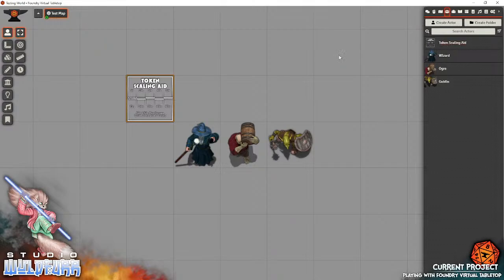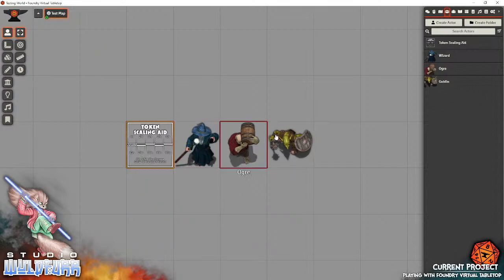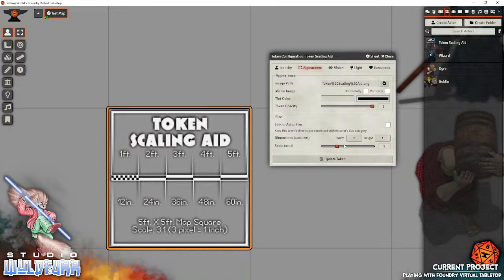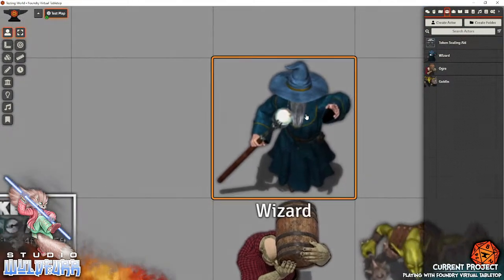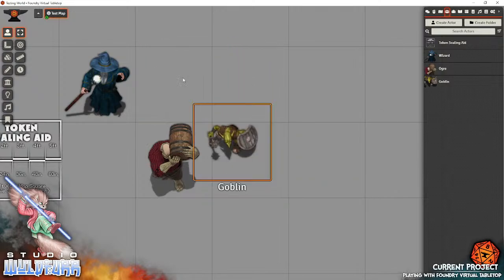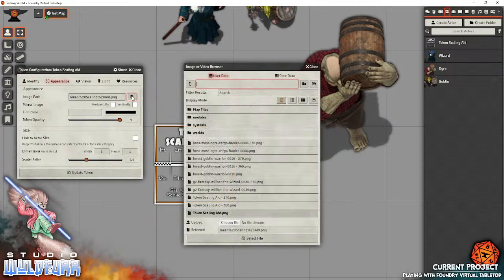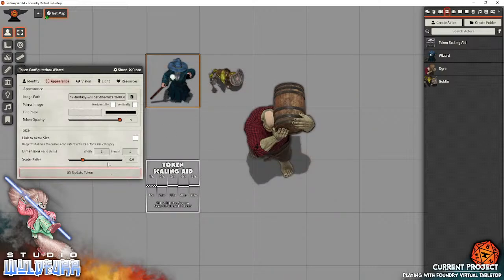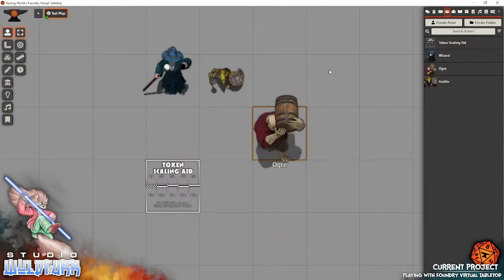Testing Tokens in FoundryVTT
Tailz just got his paws on FoundryVTT and is experimenting with importing Studio WyldFurr tokens into FoundryVTT.